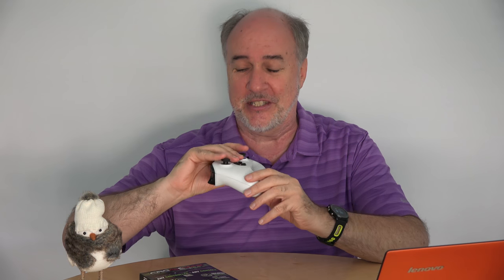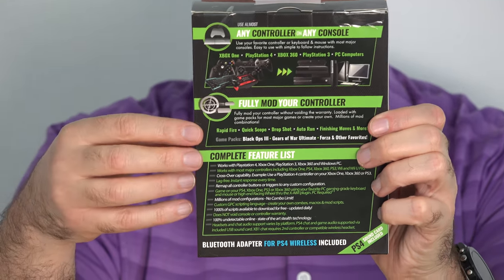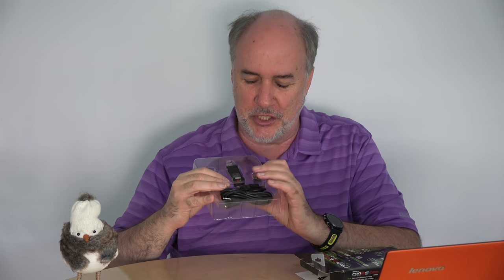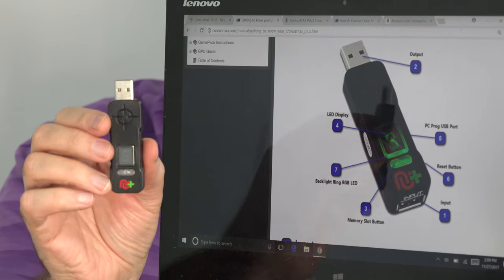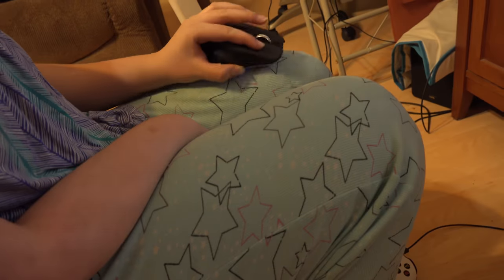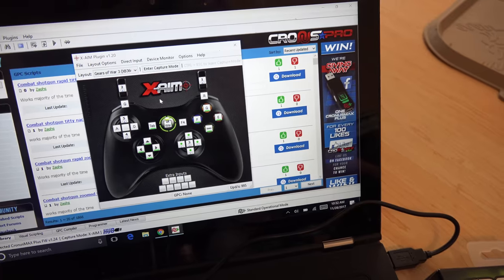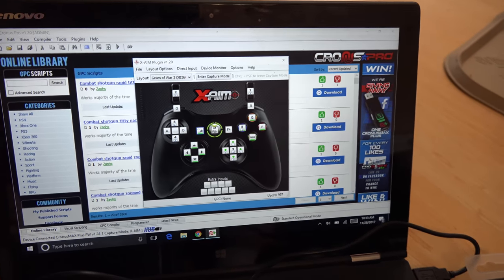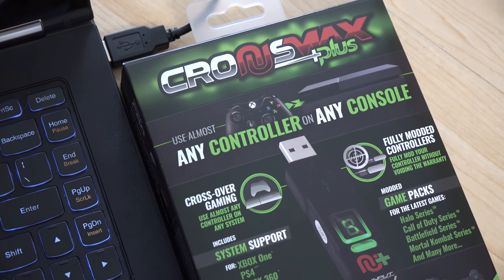Play on the Xbox with Keyboard and Mouse!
So happy to find the CronusMAX Plus so we can use a programmable mouse to play on the Xbox One.  The CronusMax Plus also lets you use pretty much any controller with any gaming system and reprogram the buttons of your controller to whichever function you like.  Nice!

Can't get enough ERG?  Follow us for updates and follow ups here-